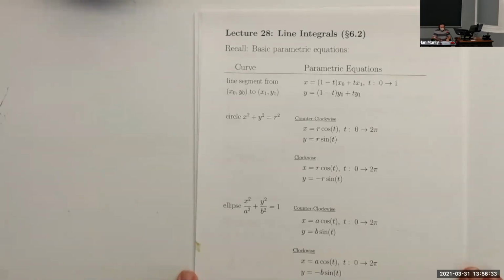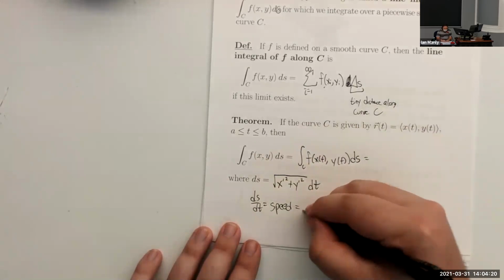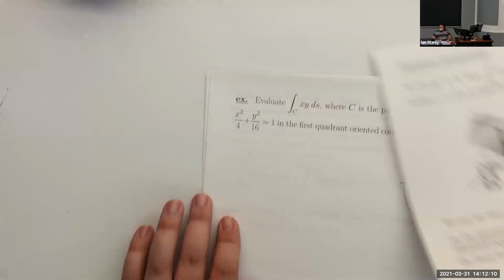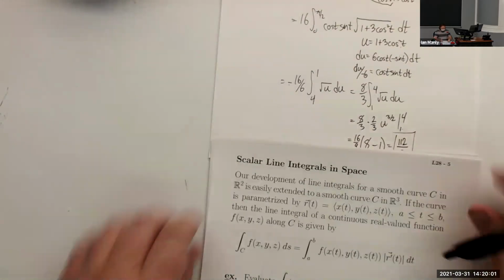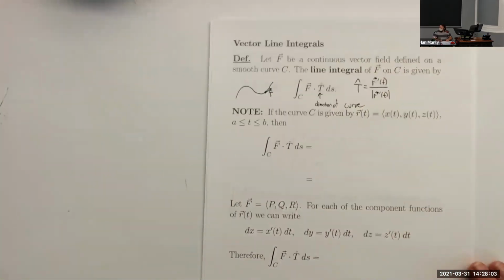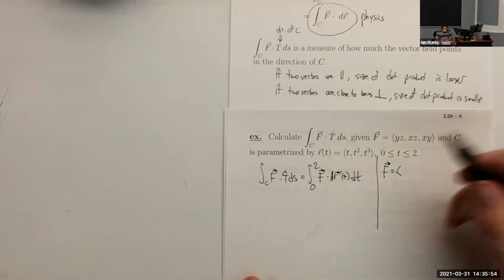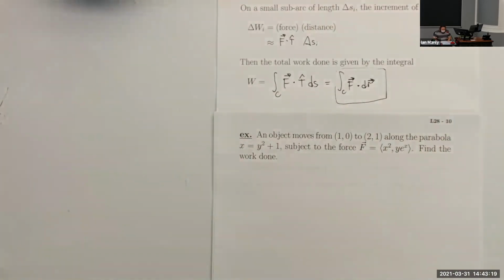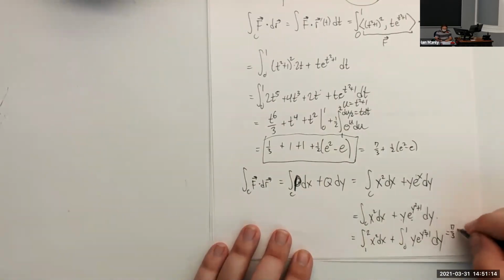MAC 2313 Lecture 28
In this video we introduce the concept of a line integral